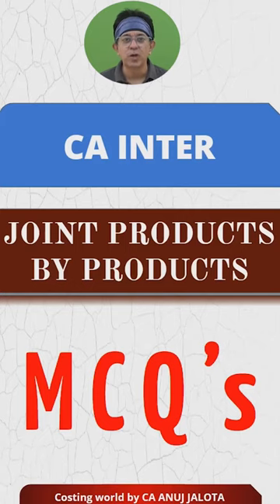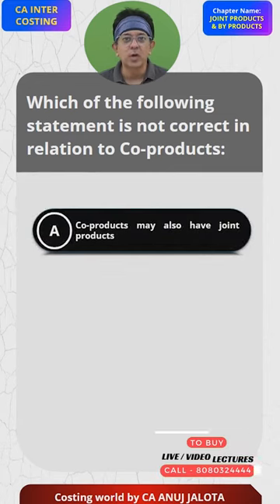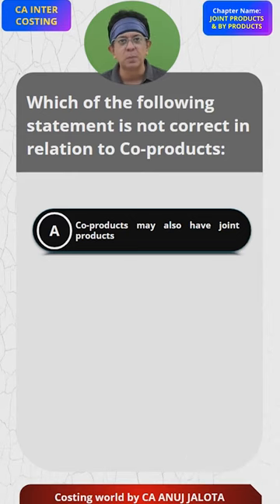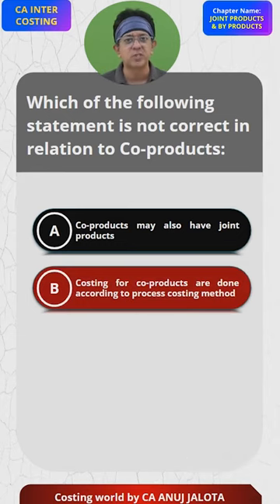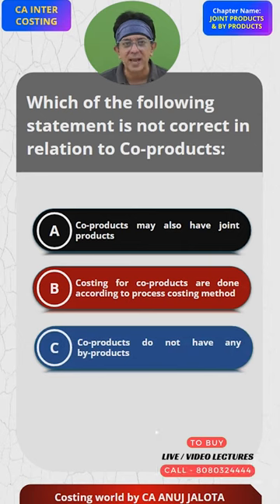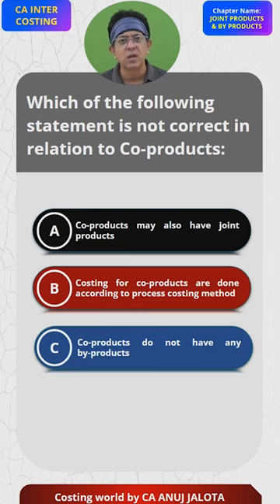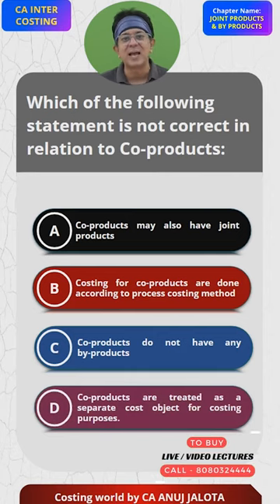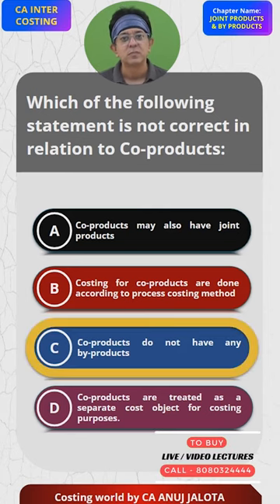Mastering Joint Products By Products MCQ of CA INTER || MCQ-9|| Key to CA INTER Success